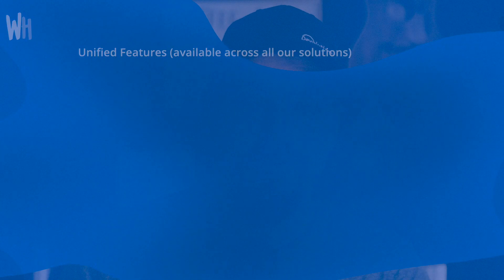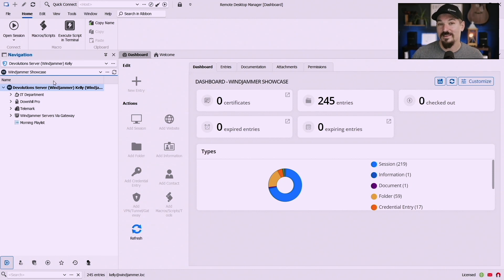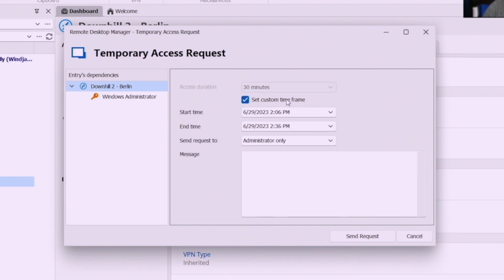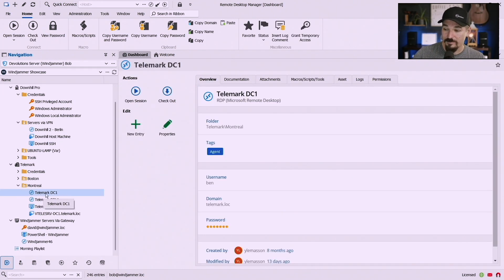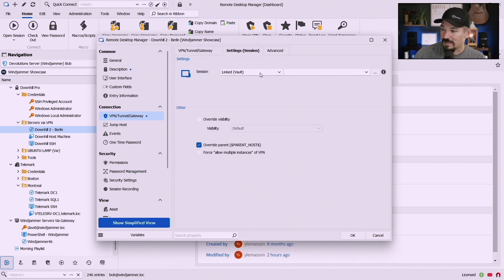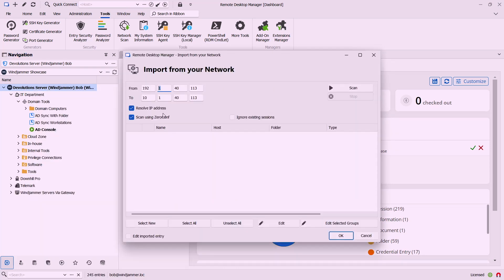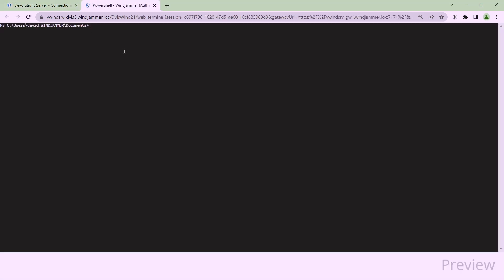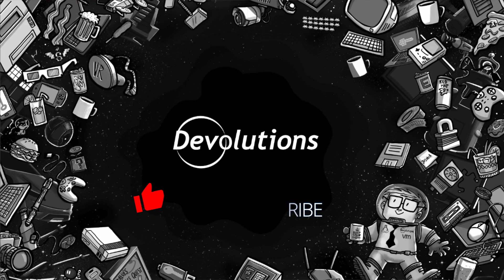Devolutions News - What's New for You in Version 2023.2! - HQ #039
In this video, we will look at the new and improved features now integrated into the latest versions (2023.2) of Remote Desktop Manager, Devolutions Server, and Devolutions Hub Business.  If you want to find out more, check out the Release Blogs available at blog.devolutions.net

[Timestamps]

0:00 Introduction
0:58 [New] Request Access to Other Vaults
2:30 [New] Vault Visibility Setting
3:22 [New] Vault Owner Option
3:52 Enhanced Temporary Access Functionality
6:16 [New] Grant Temporary Access to a User
7:35 [New] System Vault to Centralize VPNs/Macros/Contacts
9:22 Enhanced Active Directory Console
10:04 Upgraded Network Scan + Import
11:34 [New] Temporary Just-In-Time elevation at Checkout
12:32 [New] PowerShell Terminal Remoting via the Web
13:20 [New] User Interface Profile to Streamline UI